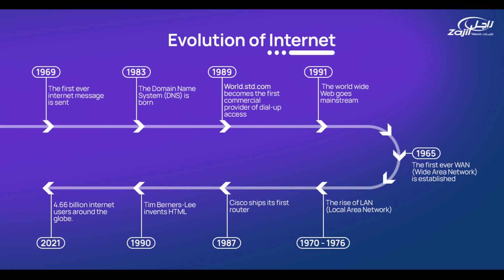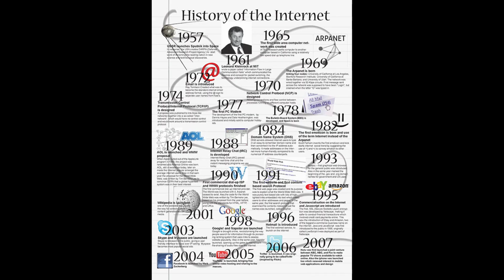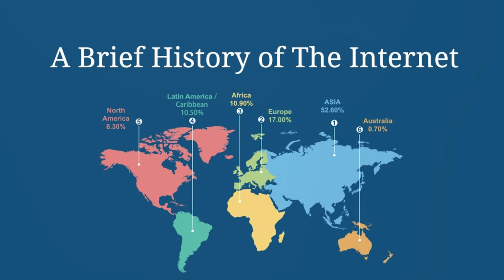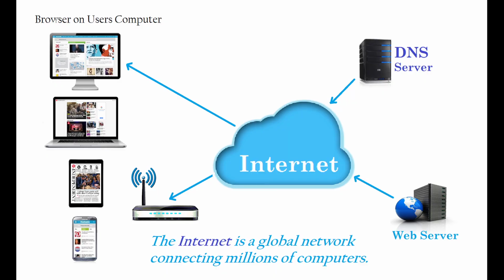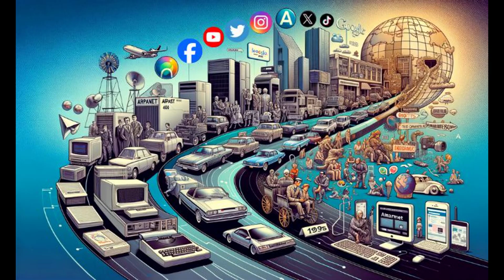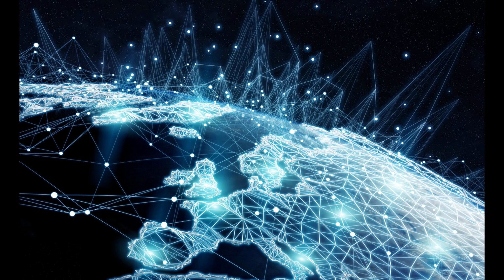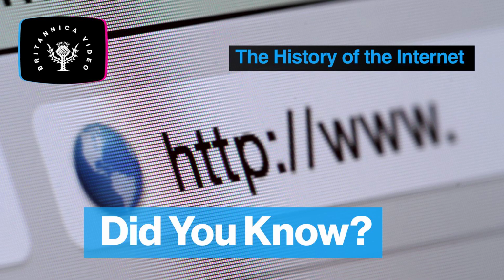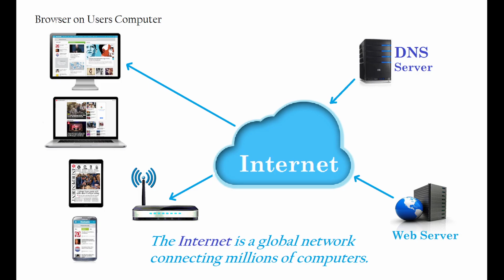The Internet 💻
Video about the Internet. Written, voiced, illustrated, and edited by ZeroClaw 🦀